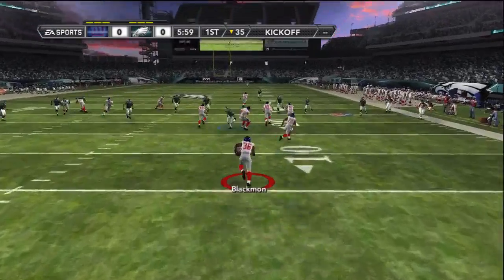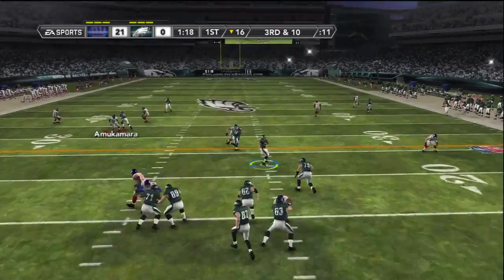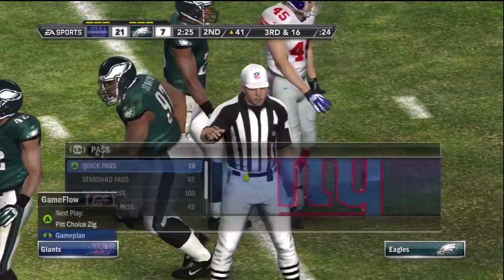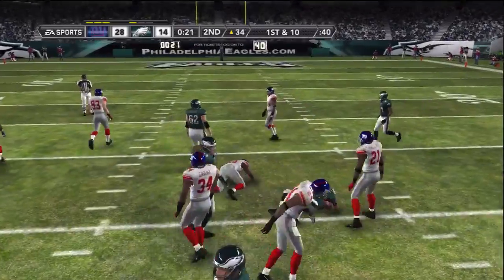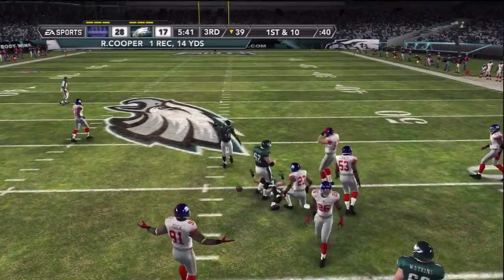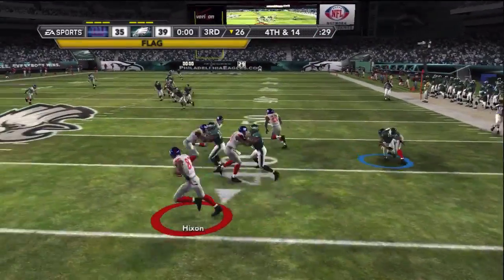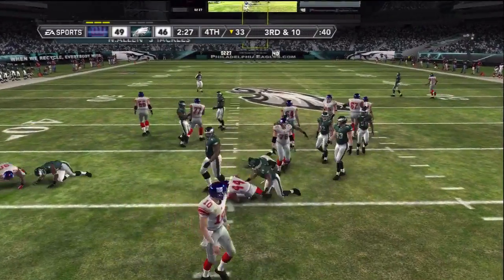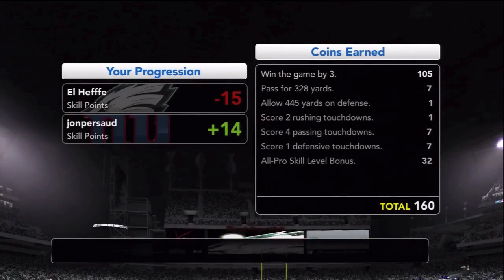Madden 12 Online High Scoring Thriller Game (Giants vs Eagles)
The Super Bowl Champions, the New York Giants, go to the Linc to take on their rivals, the Eagles. It produces a classic game that goes down to the wire.